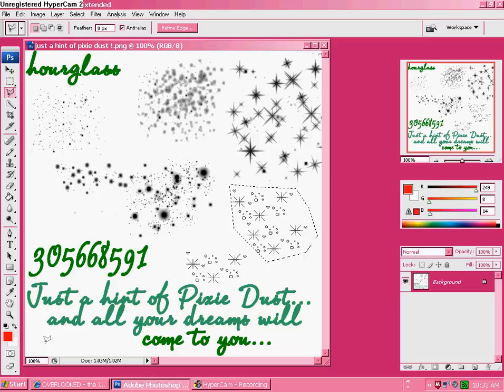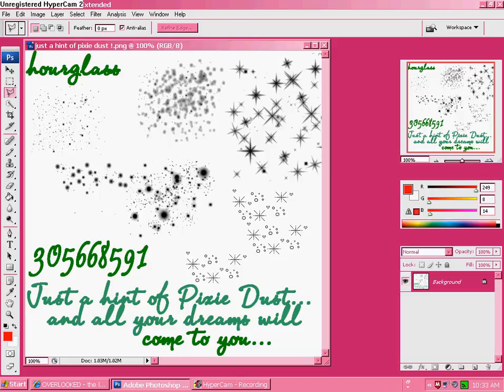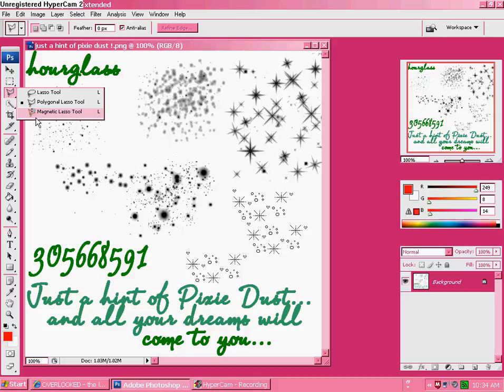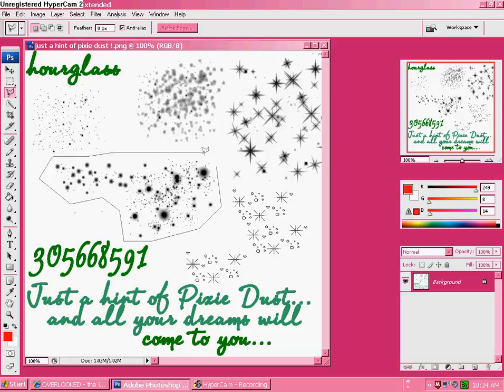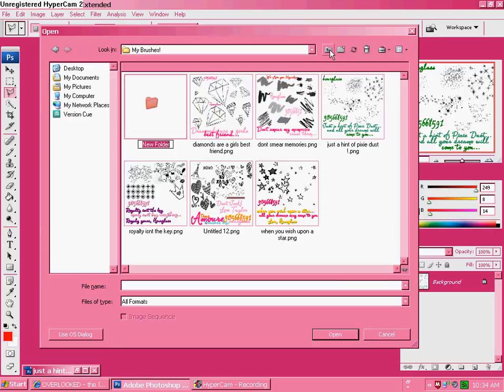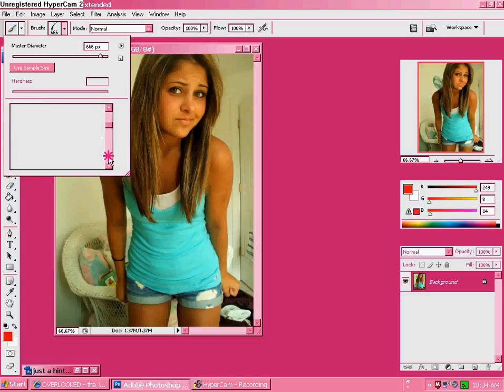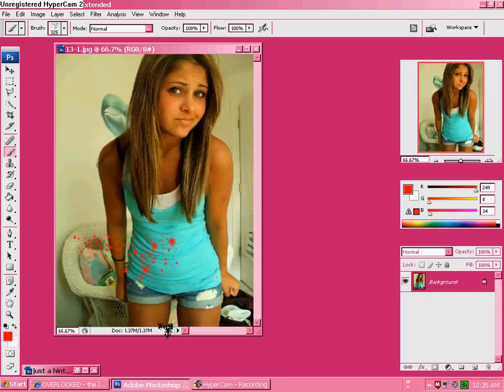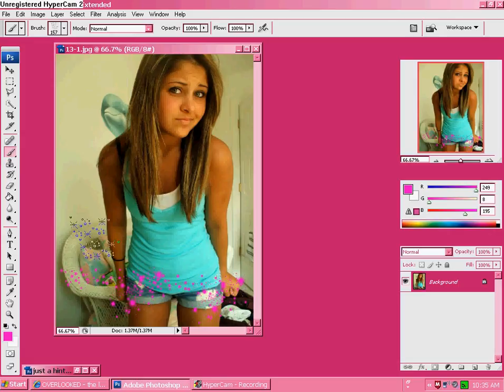your own brush! [photoshop]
how to generate a brush that is already made, onto your photoshop!
COMMENT IF THIS HELPED!